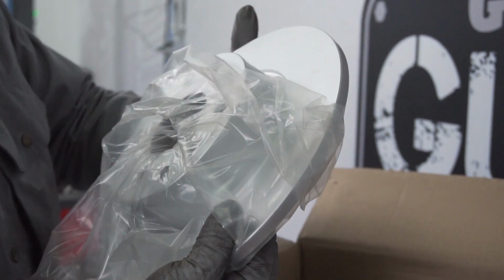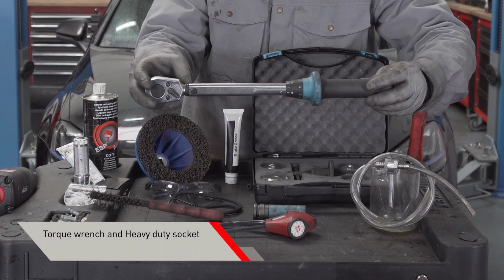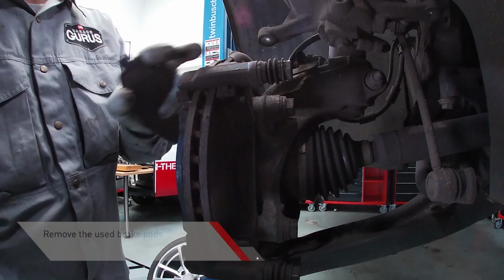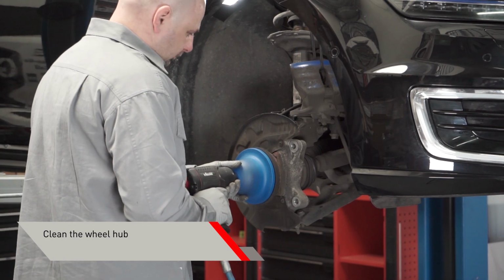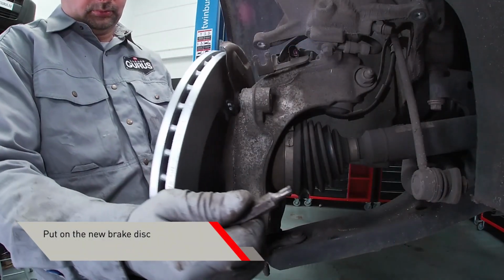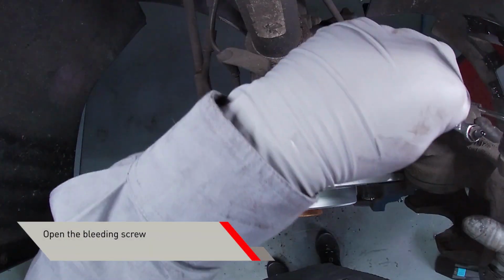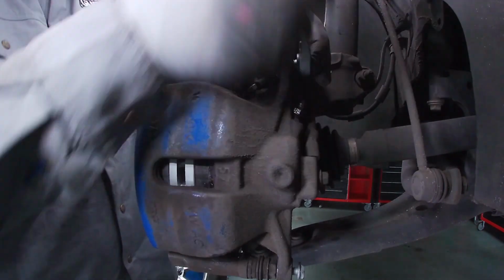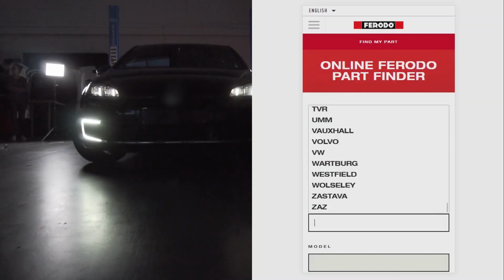How to change the front Brake Discs on a VW Golf VII GTE TSI 1 4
We perform an installation of our FERODO Brake Discs :DDF1305C on the VW Golf VII GTE TSI 1.4

▁▃▅ JUMP DIRECTLY TO ▅▃▁
00:18 What you need to perform this installation

Dismantle
01:12 Remove the wheel
01:21 Remove the calliper
01:49 Remove the used brake pads
02:16 Remove the brake saddle
02:31 Remove the disc

02:38 Ferodo Brake Discs Trouble Tracer

02:41 Clean the wheel hub
02:57 Clean the brake saddle
03:11 Inspect the saddle sliders

Install
03:27 Put the disc back on
03:40 Put the saddle back on
03:48 apply brake grease
04:05 Fit new brake pads
04:18 Prepare the brake calliper
04:55 Re-install the brake calliper
05:31 Re-Install the wheel
05:40 Finalize installation

06:09 Find my parts

▁▃▅ LEARN MORE ▅▃▁
◄ Get Trained ► Garage Gurus: our world-class online technical training, instructional videos, forums and expert interviews service:

▁▃▅ THIS PART ALSO FITS ▅▃▁
◄ AUDI ►
A1 (8X1, 8XK)
A3 (8P1)
A3 (8V1, 8VK)
A3 Convertible (8P7)
A3 Convertible (8V7, 8VE)
A3 Limousine (8VS, 8VM)
A3 Sportback (8PA)
A3 Sportback (8VA, 8VF)
Q2 (GAB)
Q3 (8UB, 8UG)
Q3 (F3B)
TT (8J3)
TT (FV3, FVP)
TT Roadster (8J9)
TT Roadster (FV9, FVR)

◄ SEAT ►
ALHAMBRA (710, 711)
ALTEA (5P1)
ALTEA XL (5P5, 5P8)
ATECA (KH7)
LEON (1P1)
LEON (5F1)
LEON Box Body / Hatchback (5F1)
LEON SC (5F5)
LEON ST (5F8)
LEON ST Box Body/Estate (5F8)
TOLEDO III (5P2)

◄ SKODA ►
KAROQ (NU7)
KODIAQ (NS7, NV7)
OCTAVIA II (1Z3)
OCTAVIA II Combi (1Z5)
OCTAVIA III (5E3, NL3, NR3)
OCTAVIA III Combi (5E5)
SUPERB (3U4)
SUPERB I (3U4)
SUPERB II (3T4)
SUPERB II Estate (3T5)
SUPERB III (3V3)
SUPERB III Estate (3V5)
YETI (5L)

◄ VW ►
ARTEON (3H7)
BEETLE (5C1, 5C2)
BEETLE Convertible (5C7, 5C8)
CADDY ALLTRACK Box (SAA)
CADDY ALLTRACK Estate (SAB)
CADDY III Box (2KA, 2KH, 2CA, 2CH)
CADDY III Estate (2KB, 2KJ, 2CB, 2CJ)

For a more precise and up to date list of vehicles where this part fits please check our online catalogue

FERODO® is a registered trademark of Tenneco Inc. or one or more of its subsidiaries in one or more countries.